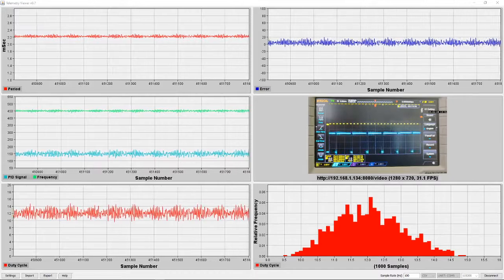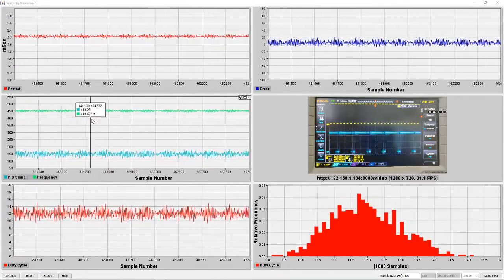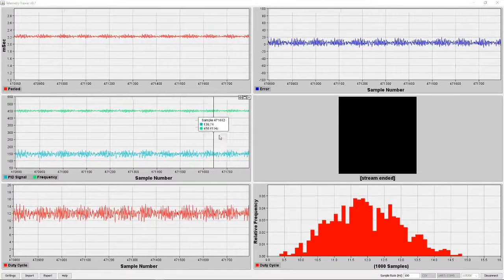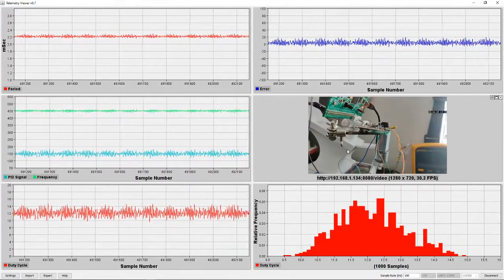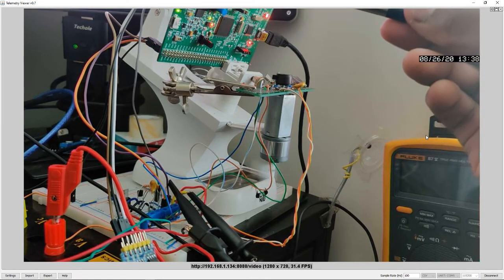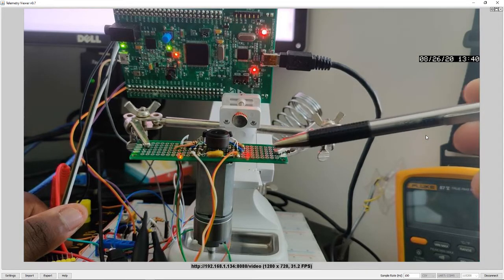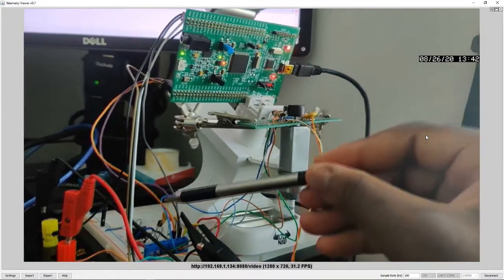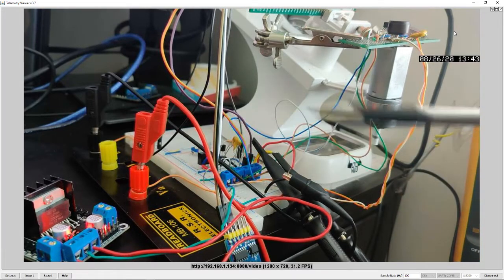DC Motor Closed Loop Demonstration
Video explanation of STM32-MAT/TARGET Sumilink Hardware implementation for a DC Motor driver Closed Loop Control